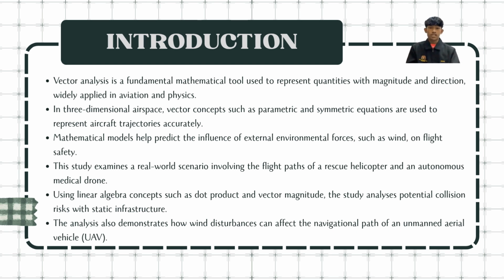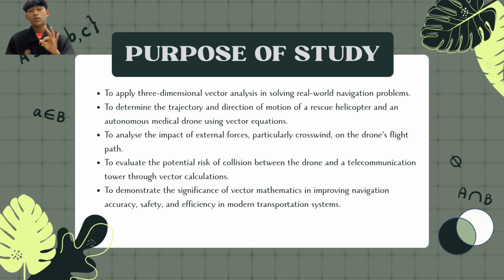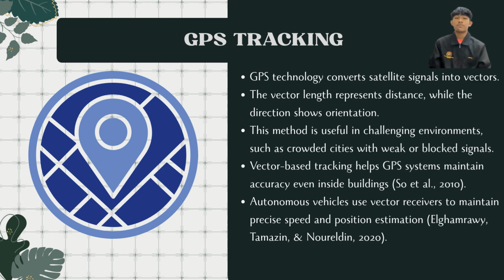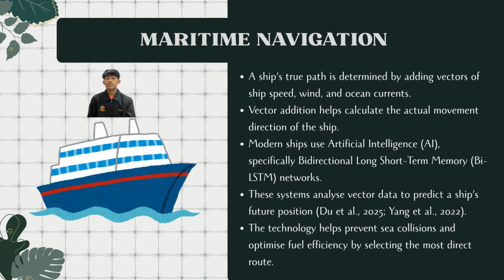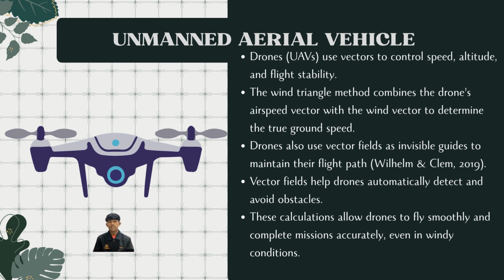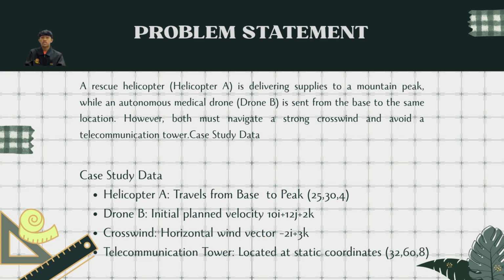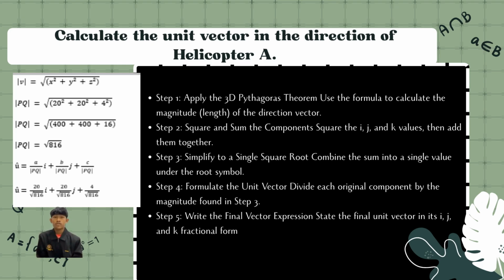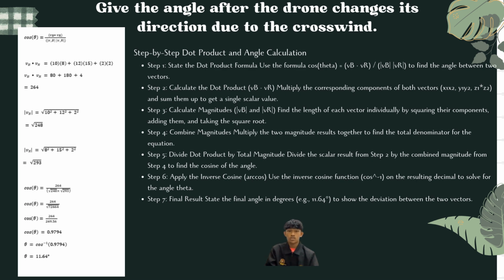PB PRESENTATION ALGEBRA ZAFWAN MT3